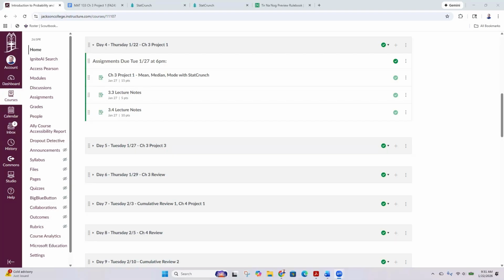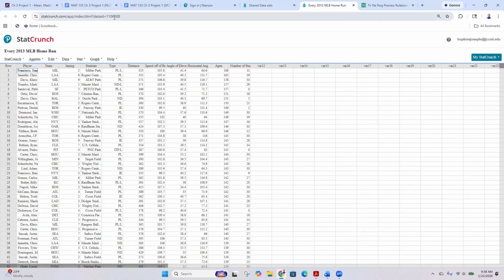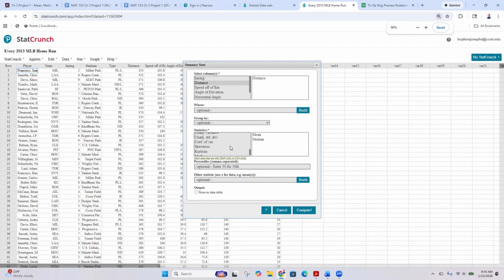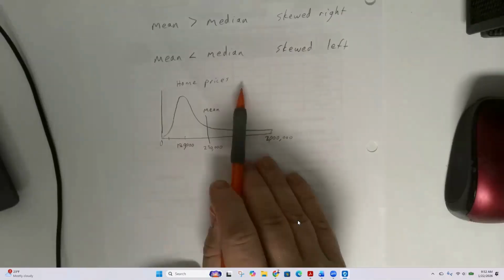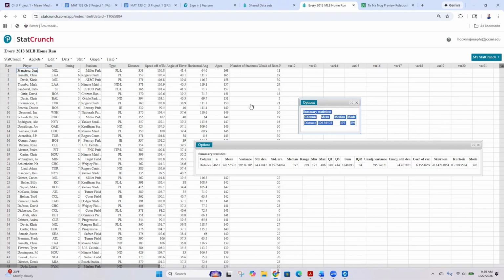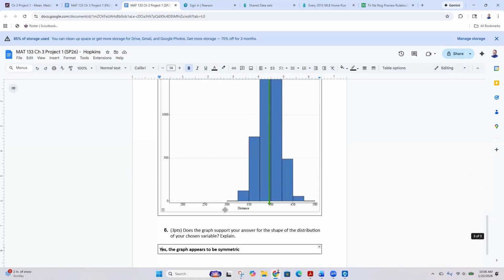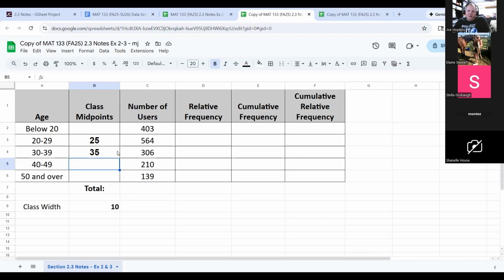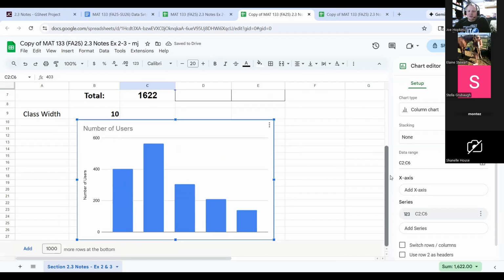Recording of Morning Live Session 4 - 1/22/2026